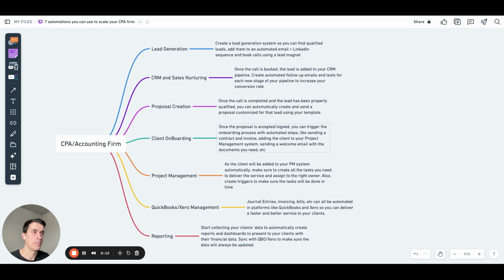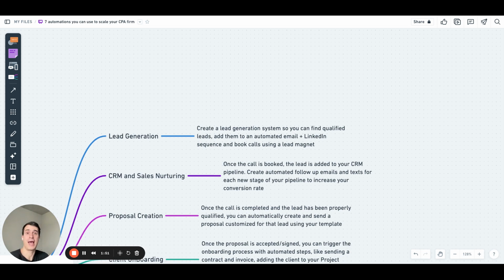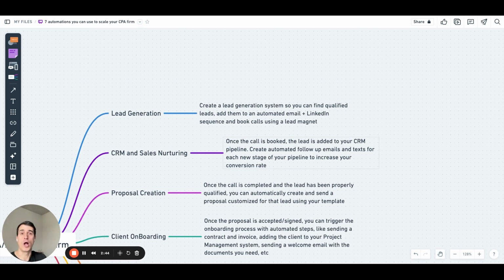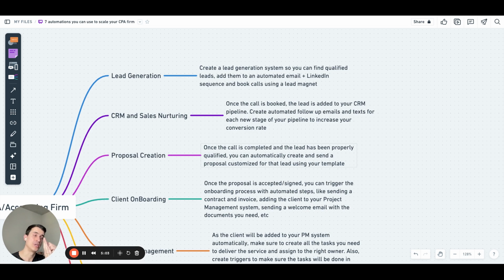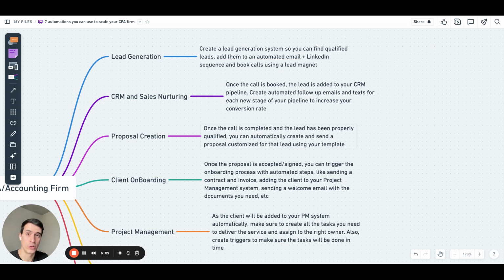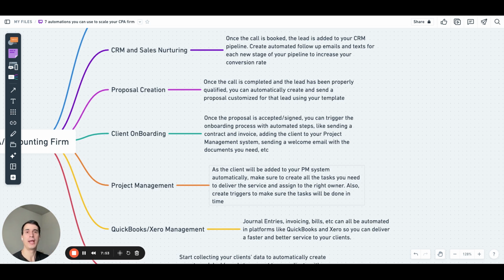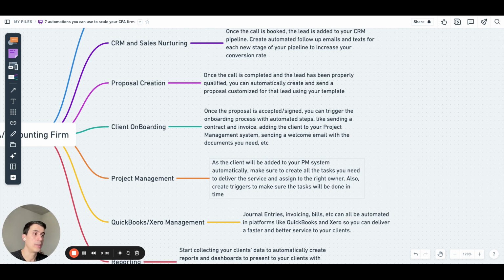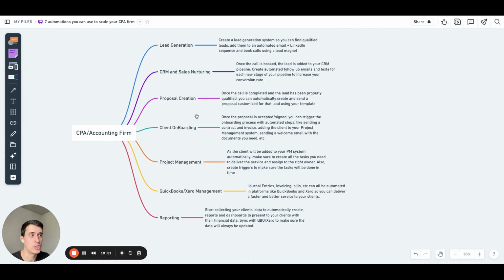Automate Your CPA and Accounting firm in 7 steps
In this video, I discuss seven key automations to scale your CPA or accounting firm efficiently. By automating lead generation, CRM management, sales nurturing, proposal sending, client onboarding, project management, and reporting, you can handle more clients without increasing workload. Action: Implement these automations to boost scalability and client service.